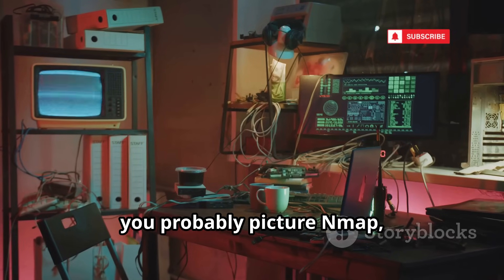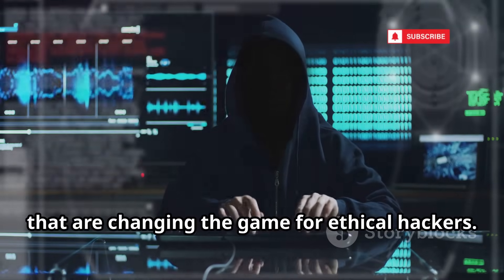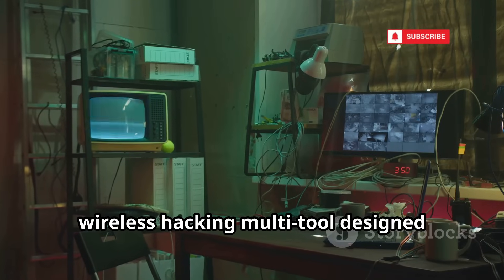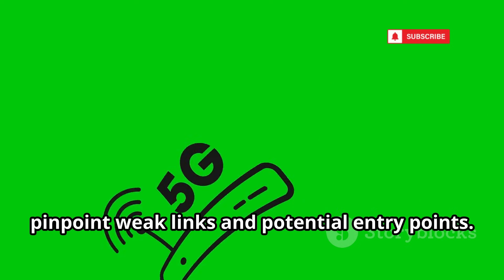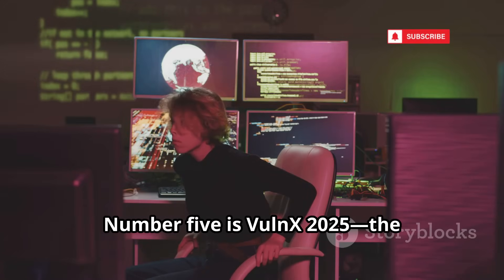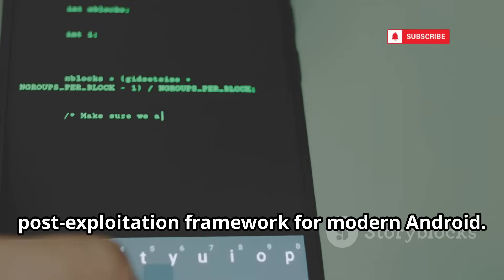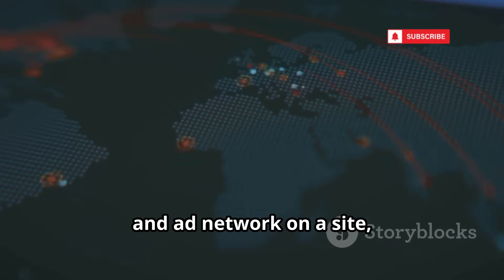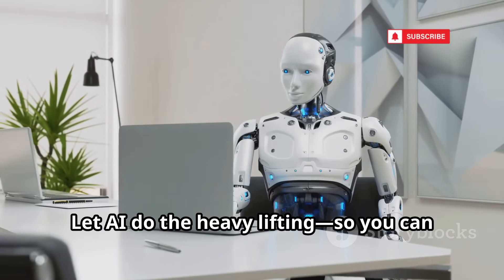Top 10 New Ethical Hacking Tools In Kali Linux 2025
Explore the future of cybersecurity as we dive into the top 10 new Kali Linux tools revolutionizing ethical hacking in 2025! Discover cutting-edge solutions like EvilGPT for realistic phishing simulations, GhostRecon for digital footprint analysis, and WaveSploit for wireless security testing. Learn how tools such as CamPhish Pro, NeuralCrack, VulnX 2025, DroidSploit X, XBrowserHunter, DNA-Keylogger, and ReconStrike AI are empowering security professionals to detect threats, understand vulnerabilities, and strengthen digital defenses. Whether you’re a pen-tester, blue team member, or cybersecurity enthusiast, these tools are game-changers for combating modern cyber threats.

OUTLINE:

00:00:00 The Game Has Changed
00:00:18 The AI Social Engineer
00:02:51 Your Digital Shadow
00:05:01 Riding the Next-Gen Frequencies
00:06:45 The Deepfake Deception
00:07:20 The AI Password Guesser
00:07:55 The Modern Vulnerability Scanner
00:08:37 The Android Attack Framework
00:09:11 The Browser's Watchdog
00:09:41 Beyond the Keystroke
00:10:16 The All-Seeing Eye
00:10:58 The Hacker's Mindset